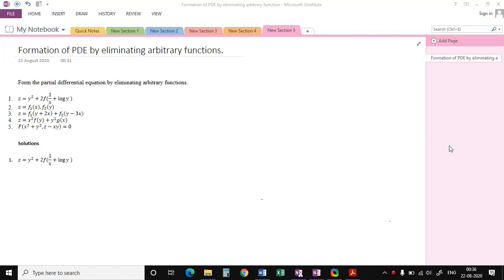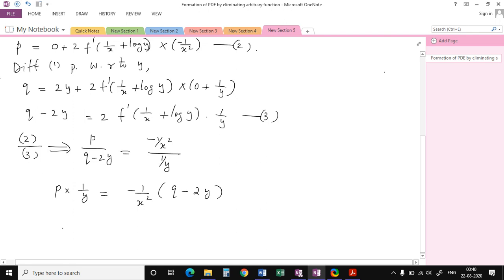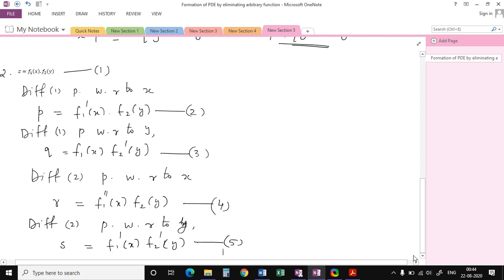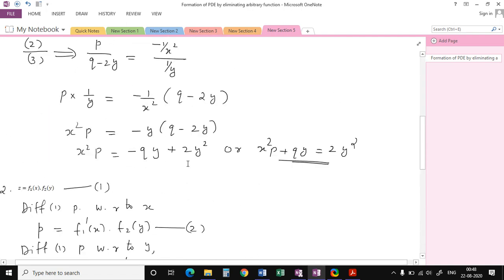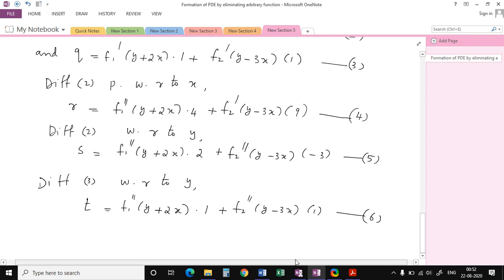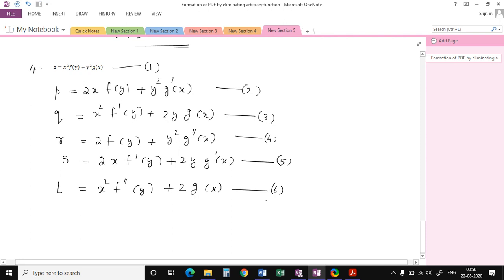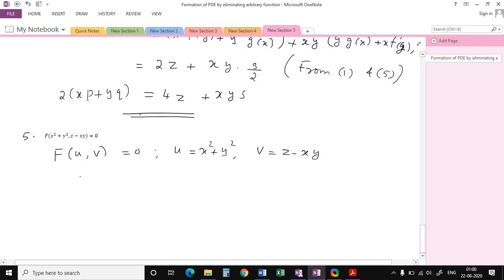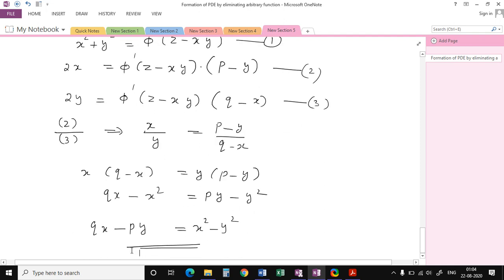MAT201-Partial Differential Equations - Solving Problems - Part 2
Problem: Form PDE for the 5 selected problems.
Topic: Formation of Partial Differential Equations by Eliminating Arbitrary Functions
Course: MAT201-Partial Differential Equations and Complex Analysis